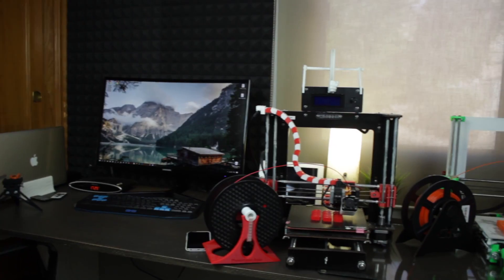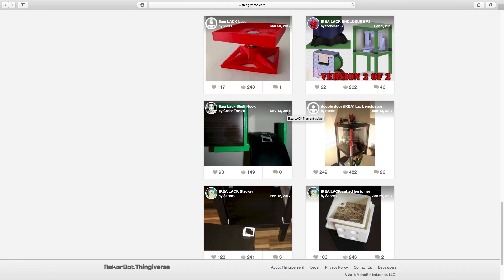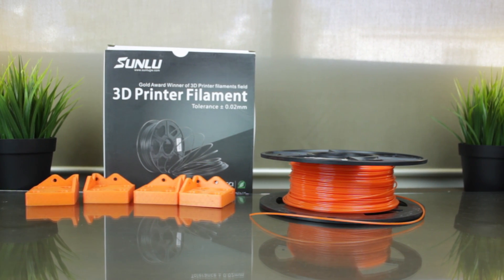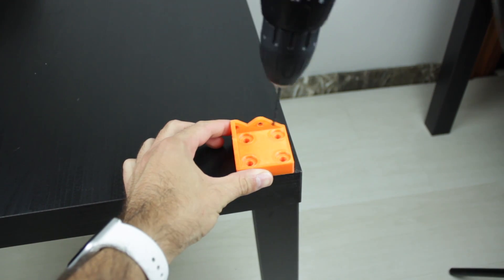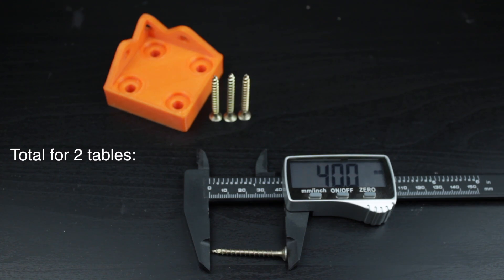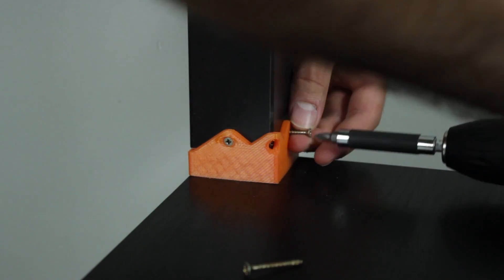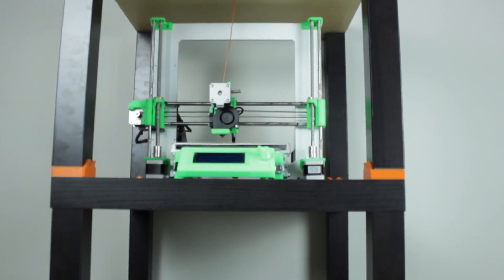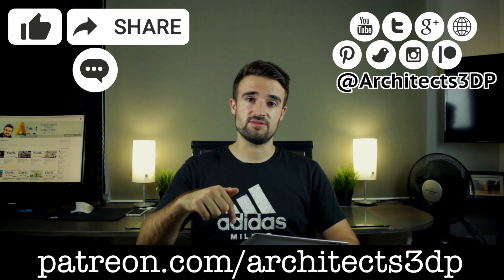3D Printer Farm Shelving ikea lack #1/3. The Structure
In the first episode of my new project, I am going to show you how to build the Structure of a 3D Printer Farm Shelving Solution using the 10€ ikea lack table.

If you have one or more 3D printers, you'll have probably noticed that they take quite a lot of space. Having a good shelving solution is a must, specially if your workshop is not huge.
Furthermore, buying a piece of furniture big and stable enough to hold for example 3 3D Printers, may cost you 300 bucks minimum. In contrast, in this new series I'm going to show you a very cool solution for this problem for a fraction of the price!

As you have seen in the video, we can get a great solution building our own 3D Printer Farm Shelving Solution. For that we used some ikea lack tables and the 3D Printed Joints that we designed for this project.

In this video we finished the design and the assembly of the structure, using a total of 9 tables. As a result we will get a 3 tables tower for evry 3D Printer in our farm. So our investment was 90€ and around 10€ of PETG, making a total of 100€.

In the next two episodes we will add very cool features that you will love to our shelving solution, for almost no money!

BUY THE FILAMENT ON AMAZON AND MORE:

You can find all the products from Amazon in the post as well:

All episodes of this series:

3D Printer Farm Shelving ikea lack #1. The Structure
3D Printer Farm Shelving ikea lack #2.
3D Printer Farm Shelving ikea lack #3.

Finally, you can explore more 3D Printing Projects published in our YouTube Channel Architects3DP